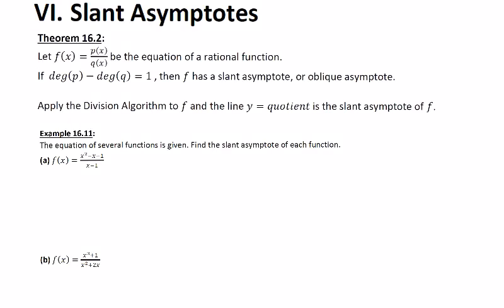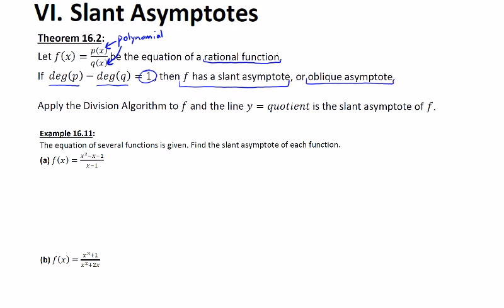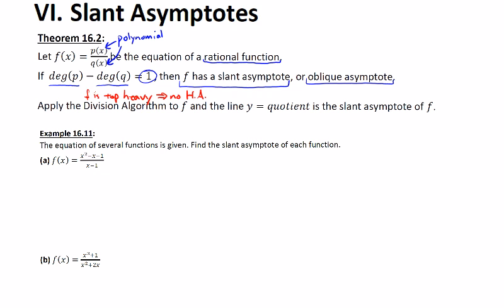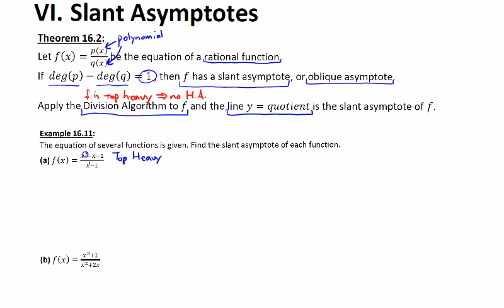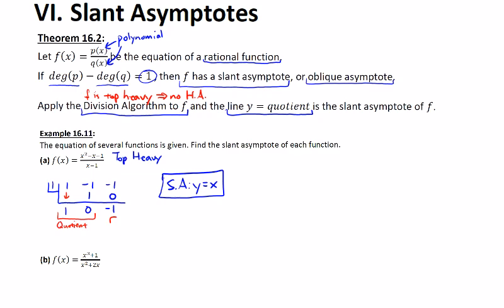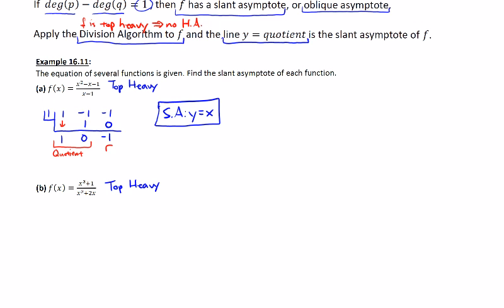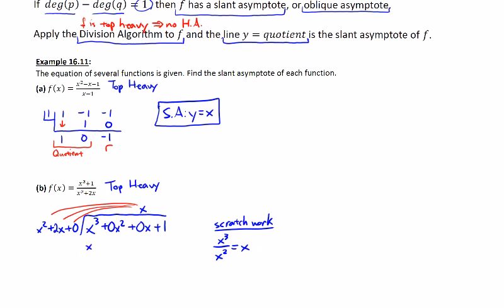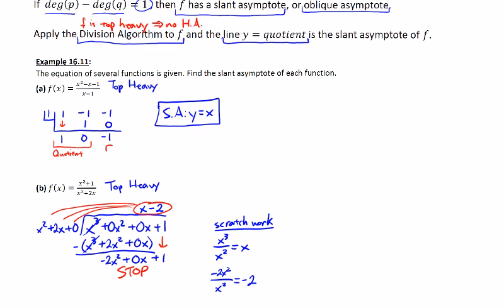Theorem 16•2 and Example 16•11 Grant Griffin